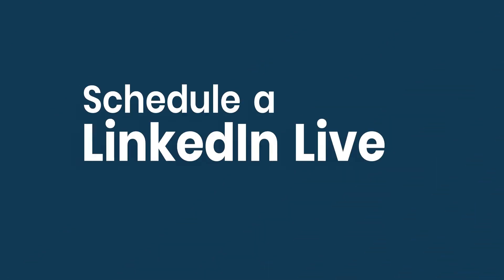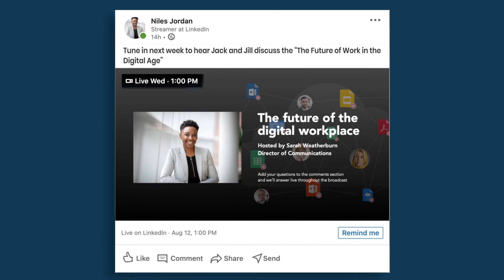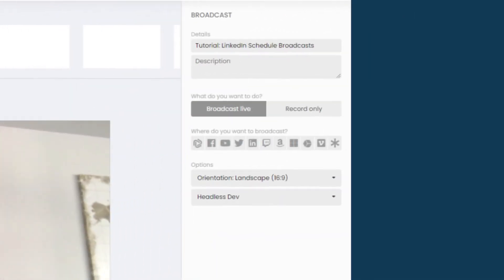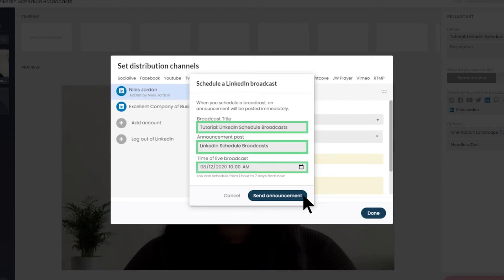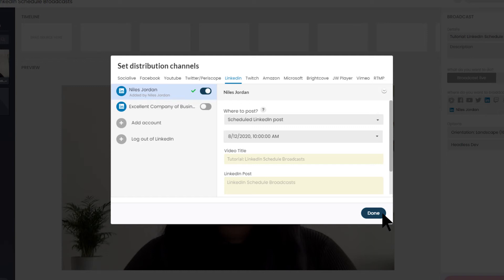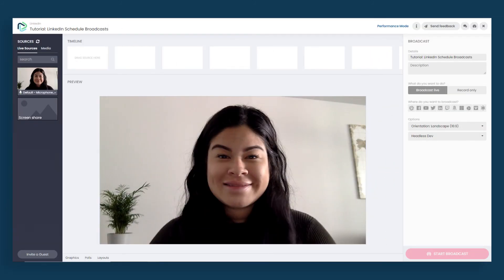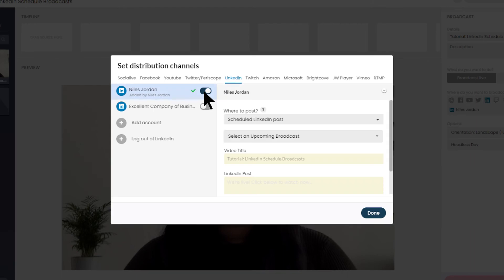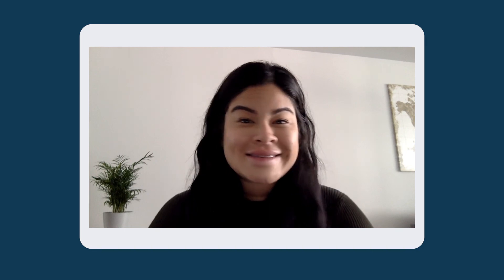How To Schedule a LinkedIn Live Broadcast